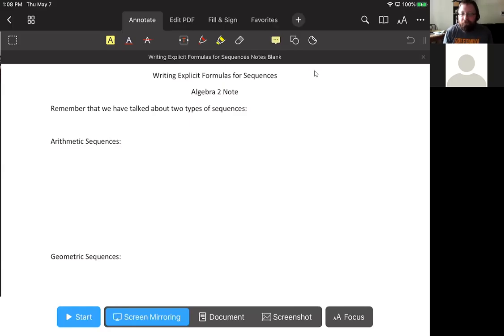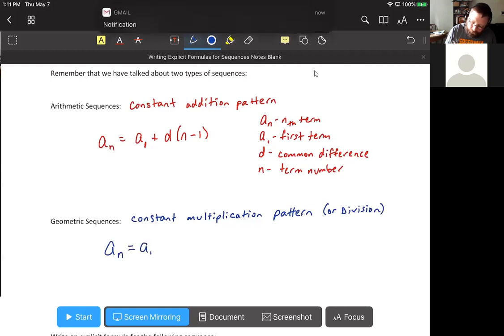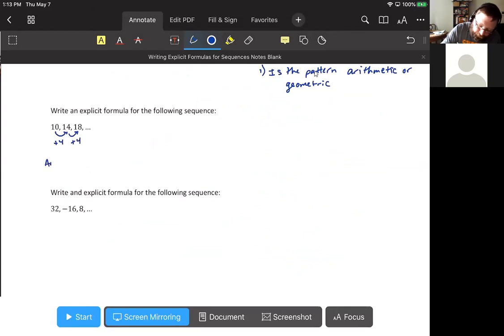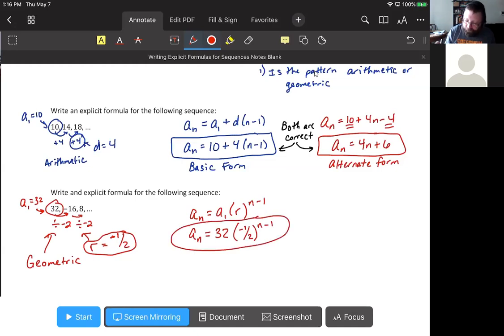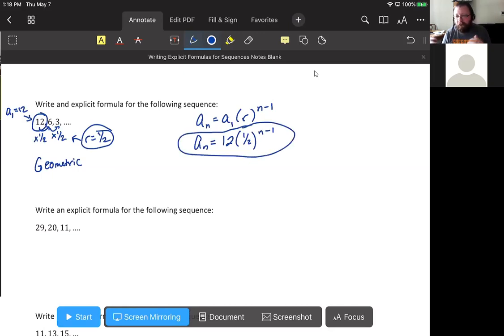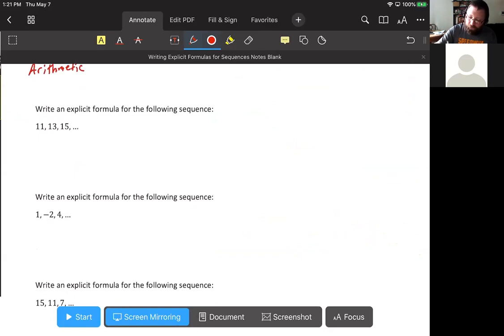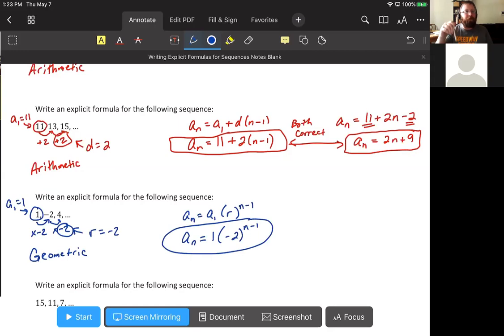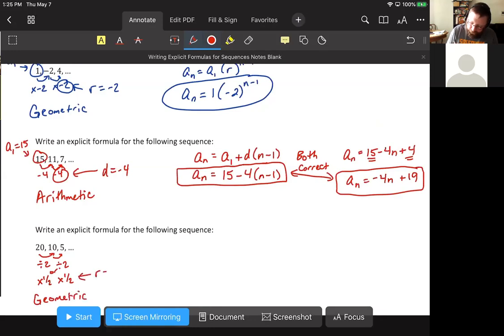3 Writing Explicit Formulas for Sequences